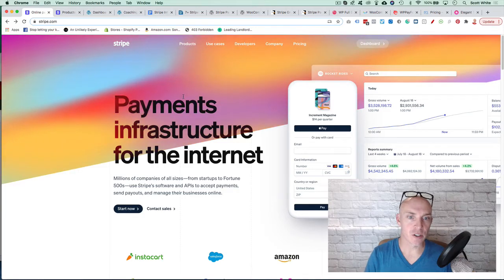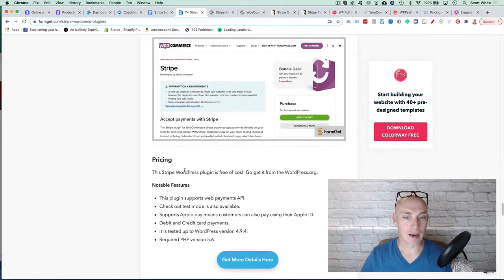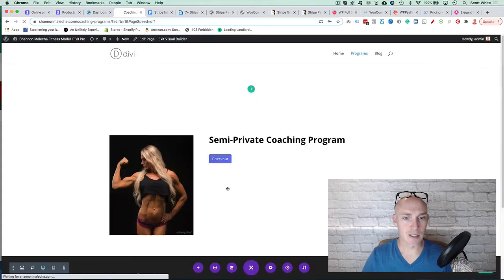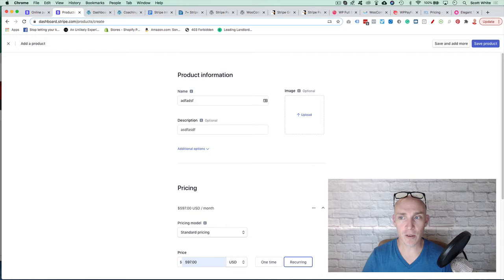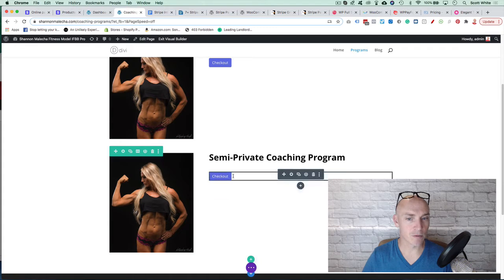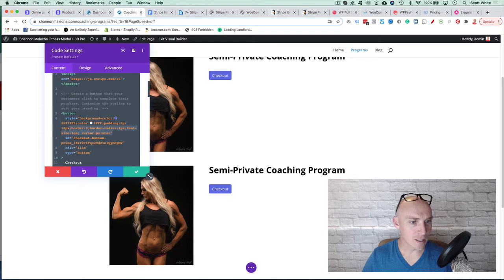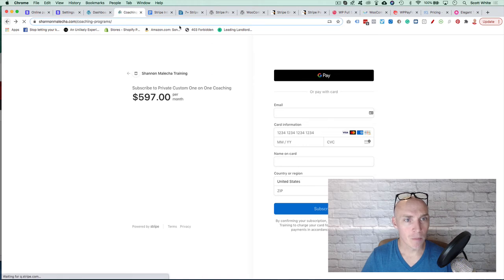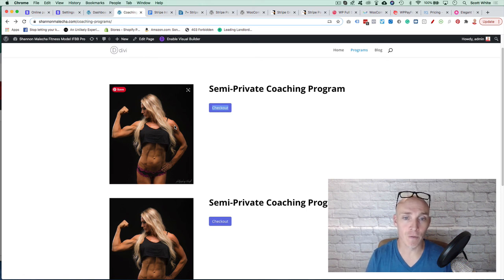Stripe Website Integration For FREE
How to integrate striped to collect reoccurring payments as well regular, regular payments on your website? This is for a Wordpress website so before i dive in and show you how to do this all for free with stripe and in grading it integrating it using their code i'm going to go down the rabbit hole.

What i first started to do is finding different plugins that would work and so obviously I came and found this there's seven Stripe Wordpress plugins 2020. It's free and paid. Most of them are all paid if you want to do reoccurring so there's wp simple pro pl uh simple pay pro uh that's about $99 wp pay for multiple payment gateway plug-in again 59 pay woocommerce stripe payment gateway. Again if used woocommerce i wouldn't recommend it compared when you have a Shopify out there in the marketplace 59 wp full stripe come in here 49, uh extended license all that renewable stripe payment terminal wordpress 21, uh striped green downloads uh that gets into 19. woocommerce strike payment gateway. There's no cost and that goes into woocommerce but typically there, there is a cost when it it gets set up in there and then strike payments optimum stripe here free but anytime you upgrade it's going to ask for the reoccurring payment plan. So there's all different things you can go into their their websites their download factions as strike payments - the woocommerce one. Uh the stripe green downloads and they offer all great features and they'll integrate on your website and you can set up tracking. And yeah it might be a little more effective to be paid or you can just use what i'm going to show you here in a second was just using stripe to integrate it. Right and here's the rest of them uh and feel free to use these. Uh Any of that stuff and like i said they work and they're they're have some great things. Uh What i did do is we use uh elegant themes right for our Wordpress dashboard so if you go into our Wordpress page here so you can see here this is just a fairly blank canvas of a website where just working on and i want to show you. So if we exit visual builder right now uh we're gonna just discard and exit here go in here so if you notice when you scroll here and hit checkout

It's going to go right into the checkout stripe payment page it's going to pull it up and people can purchase the reoccurring payment. It's that simple so we're going to add show you how to add a second one here. So hit the back button. We're gonna go into wherever this is we're gonna hit enable visual builder.

Let this load for a second and then why that loans we're going to actually go into creating a product and we already have one created but i'll just show you walking through how simple it is. So you're in stripe you just click add payment put in the information you want in here, upload the image, add the description, come to the pricing, right come to pricing put in whatever you want. Uh It's going to require us to do this and then we can go into pricing come down here.

Scott White is the founder of White Inc. We offer consulting as well as we offer where we do all your marketing for you and you just sit back and enjoy the results. We operate as if we were your CEO or CMO and take all the stress of your pate so you can focus on what is most important to running and operating the business. We want you to do what you are great at while we focus on what we are great at.  If you want to see some of our success stories and clients we work with feel free to go to our

Do you want to Grow, Scale, and Build Your Brand? Scott White - White Inc. is accepting applications now to work with brands, business owners, and Influencers. Serious peeps only!! We work primarily with businesses who are earning $250k and are ready to hit a million-plus in the next year or two. We focus on profits and what it will take to get you to the next level.

Please go here and complete an application to see if you qualify to work with Scott - White Inc.

FREE TRAINING’S.

Free Training:
Marketing/Branding Crash Course
Youtube Crash Training
FB Ad Mastery Training
Lead Magnet Mastery Training
Business Audit